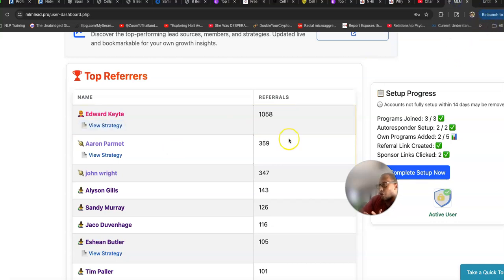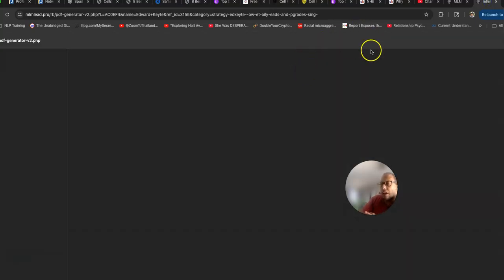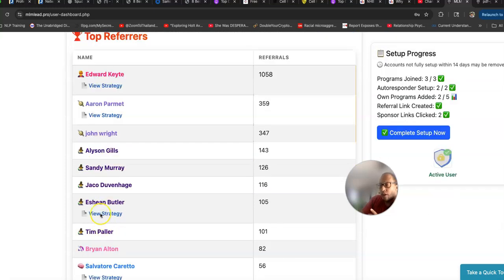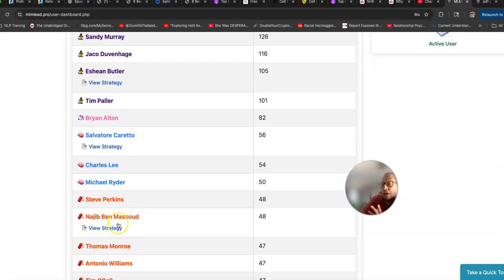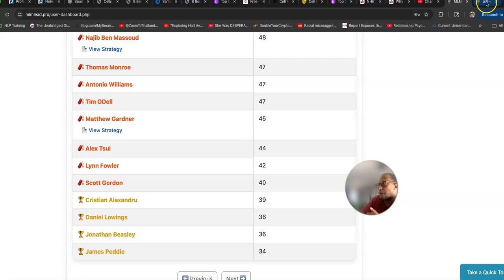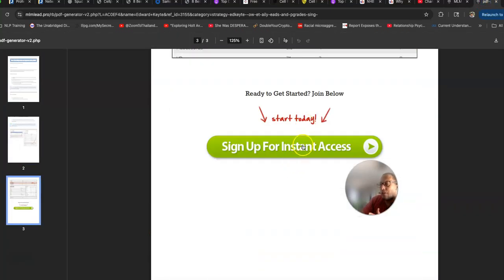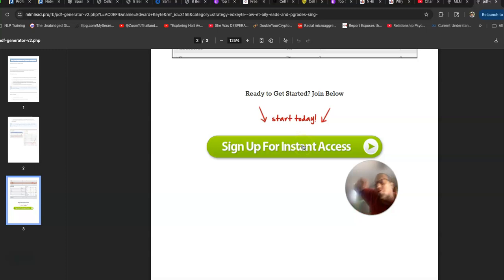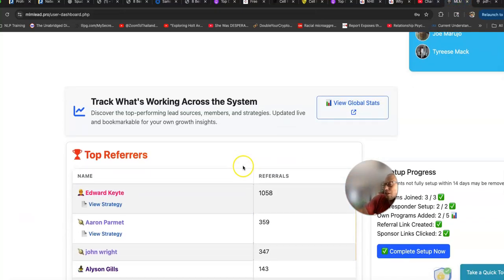You can now customize MLM Lead Pro with your own affiliate opportunities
In this short video, I share a few of my thoughts on the new developments.  You can now swap out the existing two programs with two programs of your own.